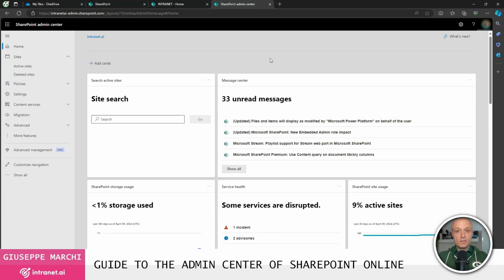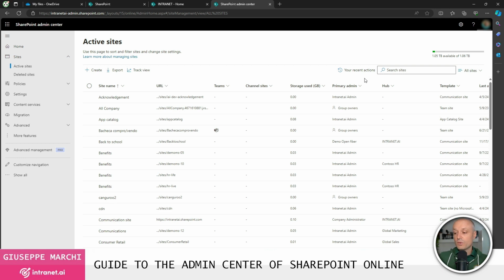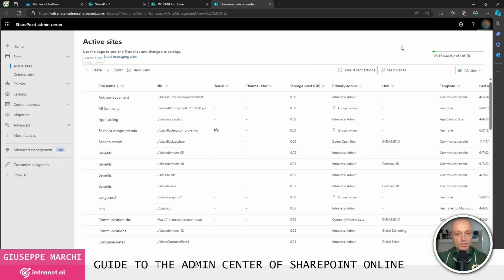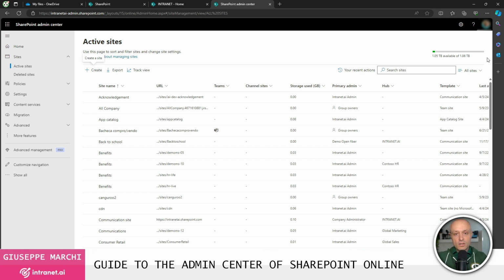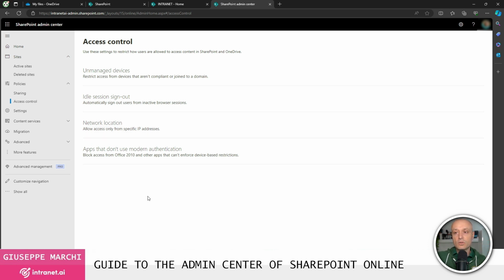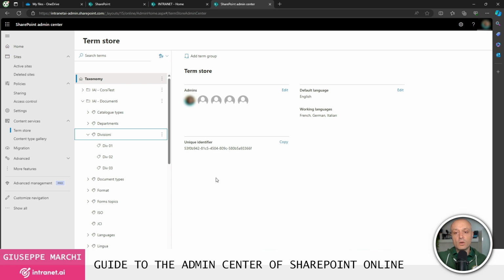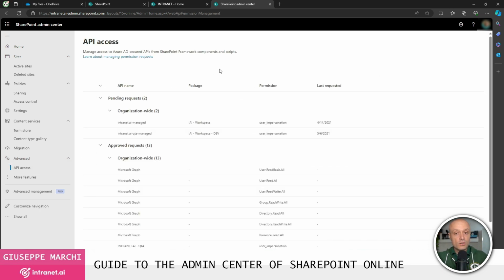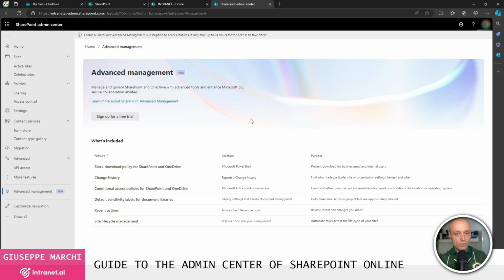All the Secrets to Managing Your SharePoint Sites | Guide to the Admin Center of SharePoint Online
In this video, I'll show you how to effectively manage the admin area of SharePoint Online.

We'll explore its numerous features, from monitoring site performance to managing storage spaces, such as creating and managing collaboration and internal communication sites, thus optimizing your company's intranet and enhancing employee experience.